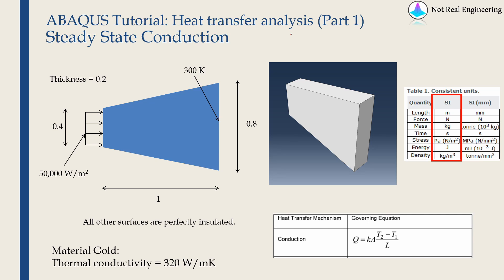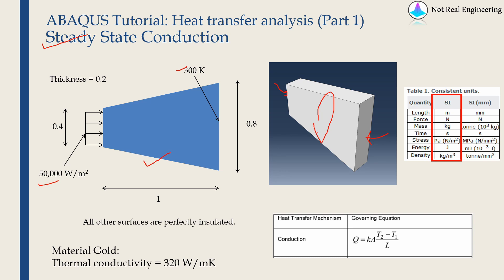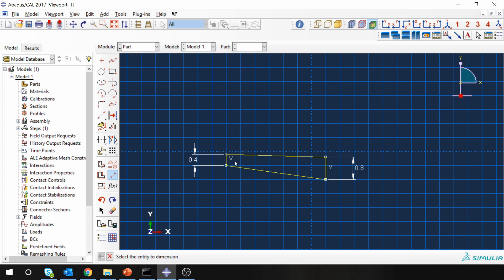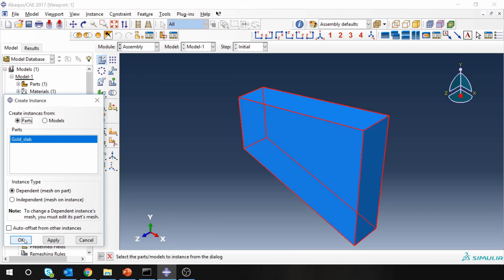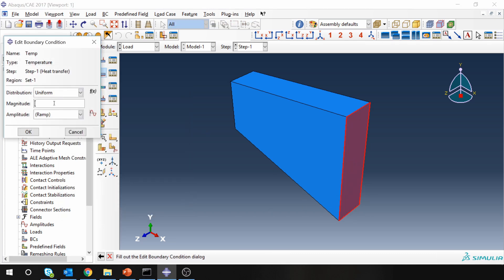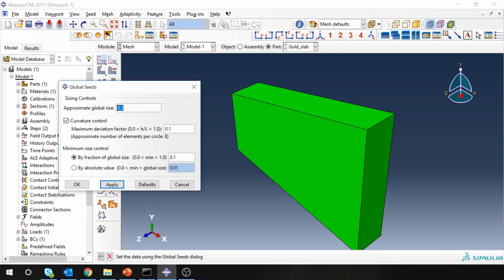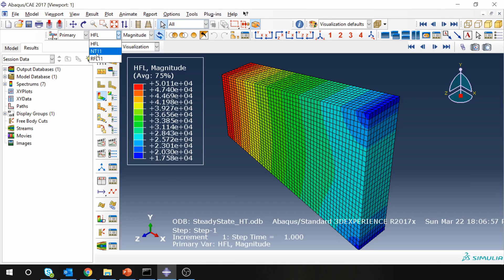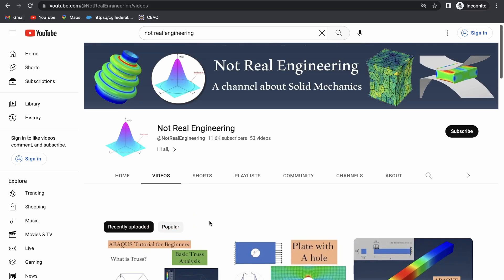ABAQUS Tutorial for Heat Transfer Analysis | Part 1 (Steady State)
This video demonstrates basic 3D steady-state heat transfer analysis conducted using ABAQUS CAE.